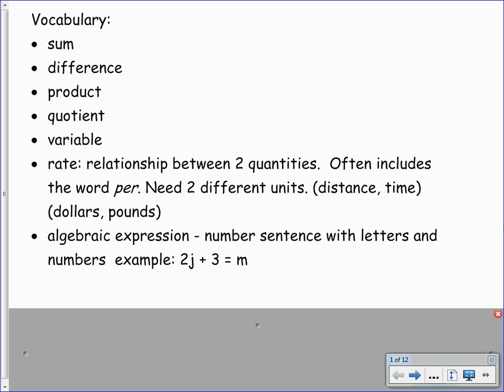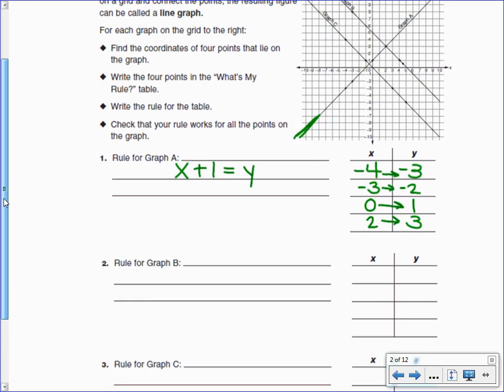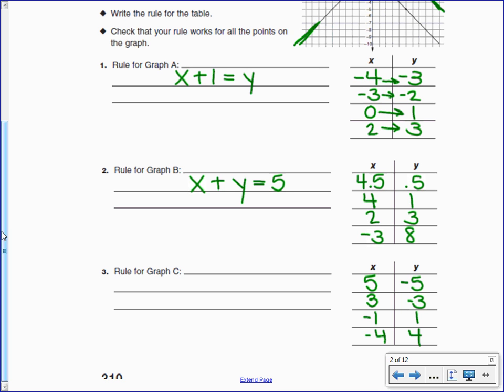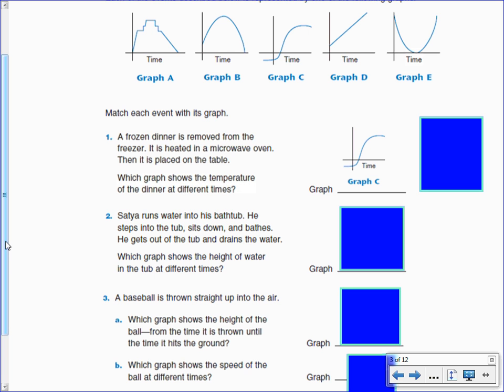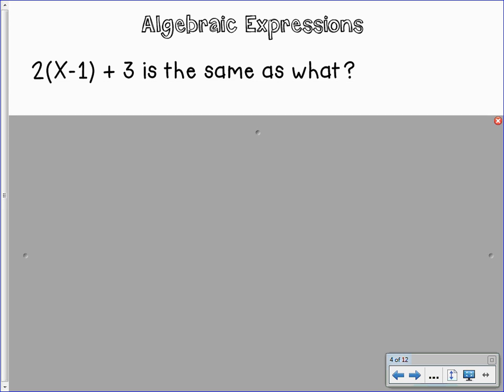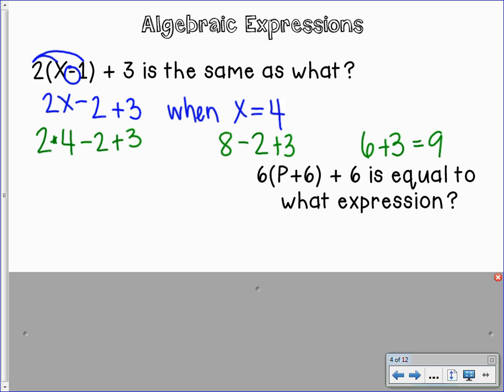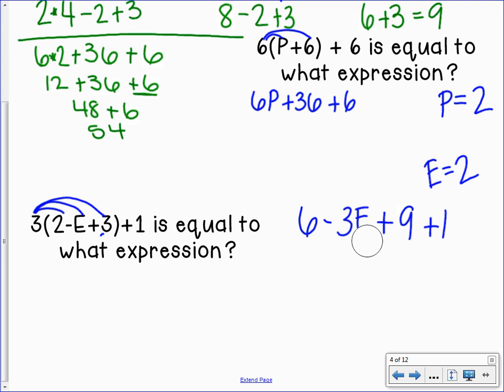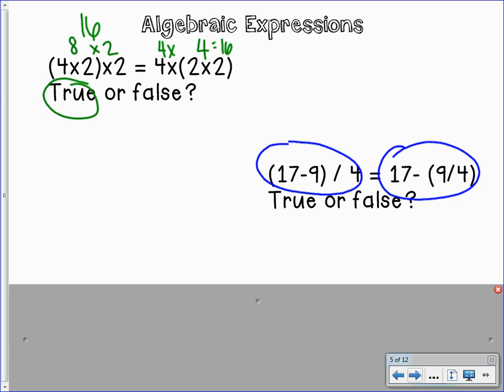10.7 Algebraic Expressions and Graphs